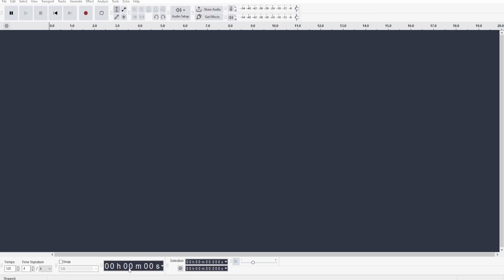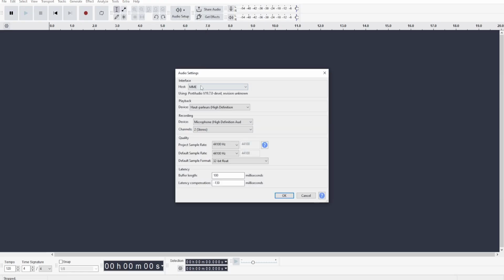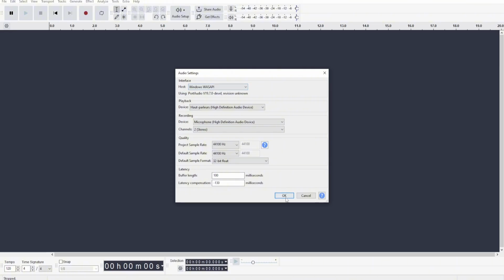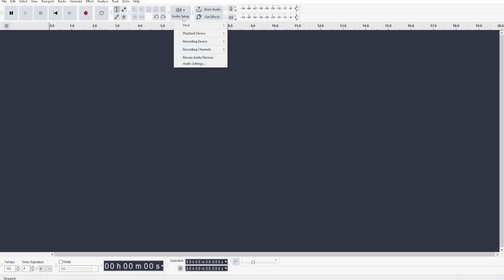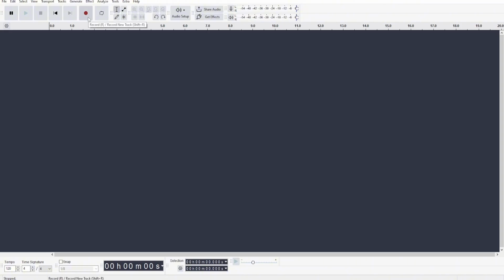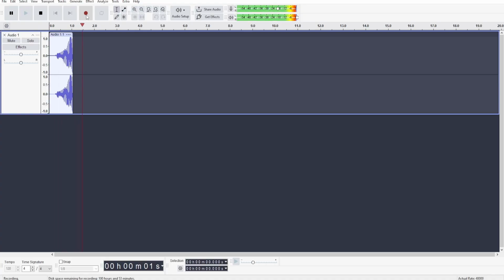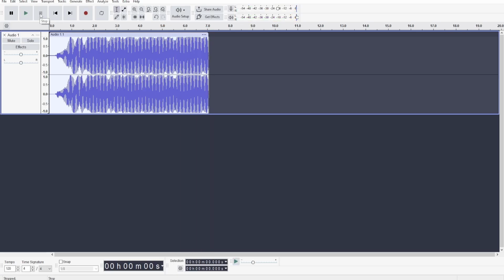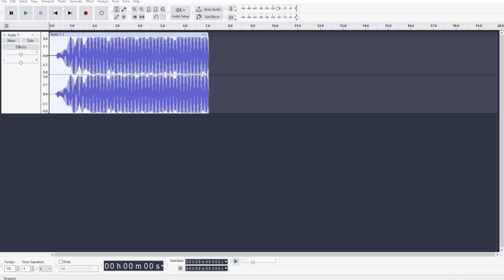Audacity: How to Record Computer Audio (2026) — Stereo Mix Setup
Hey friends, in today's short video I'm going to show you exactly how to record your computer audio in Audacity.